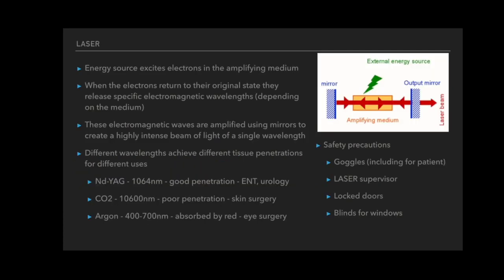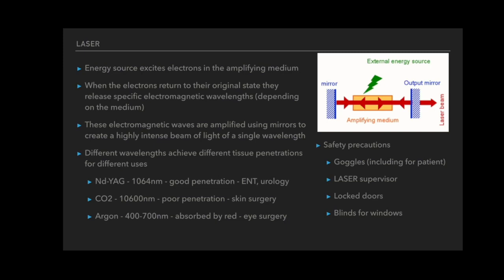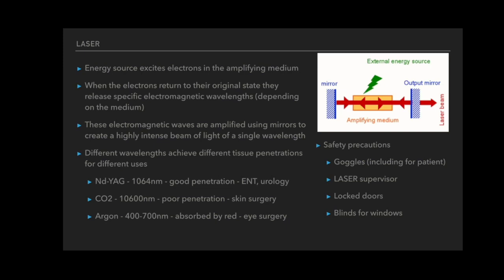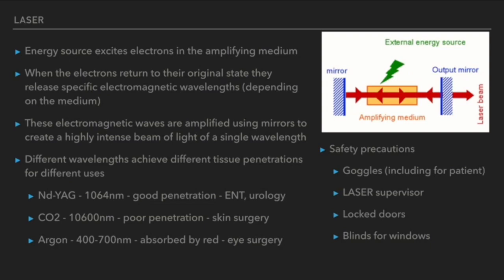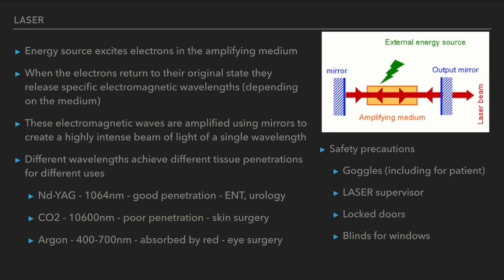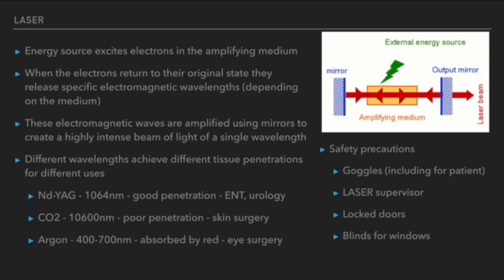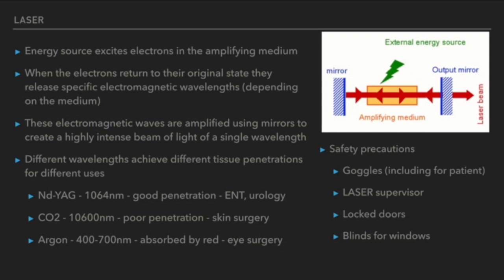Lasers - FRCA Primary OSCE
Teaching by Dr James Collins